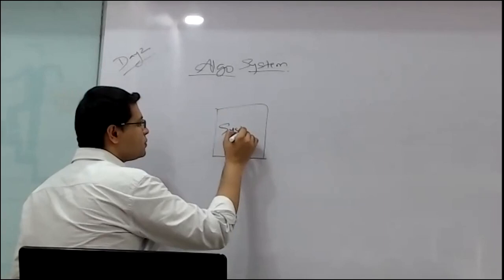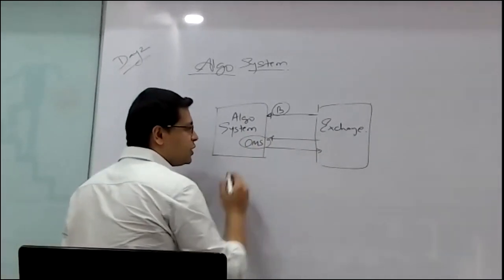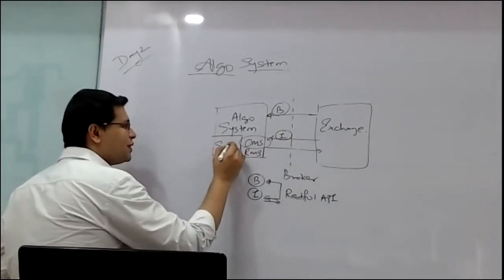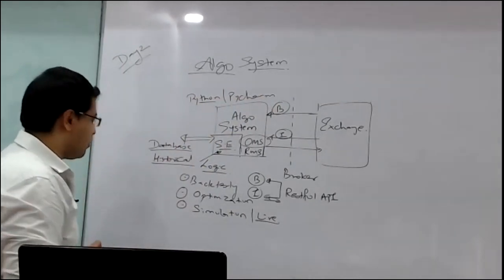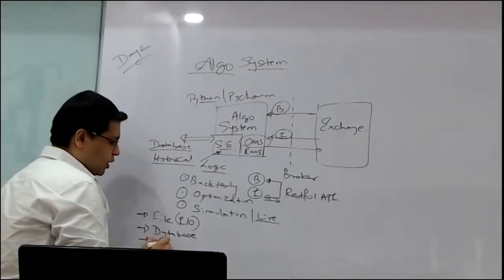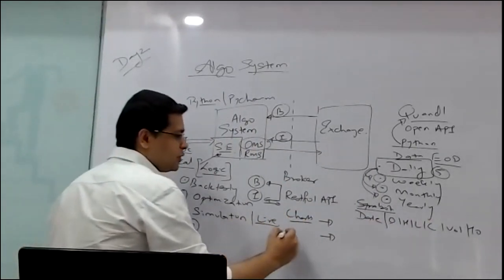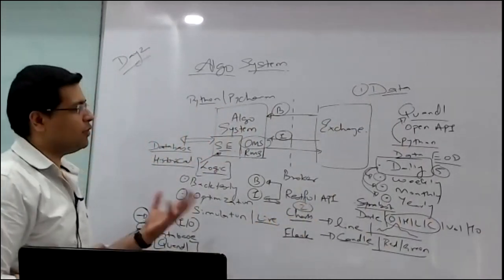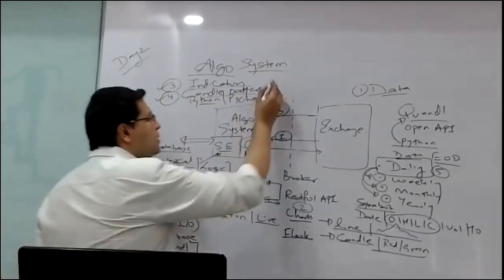2. Overview of Fetching Data using Python